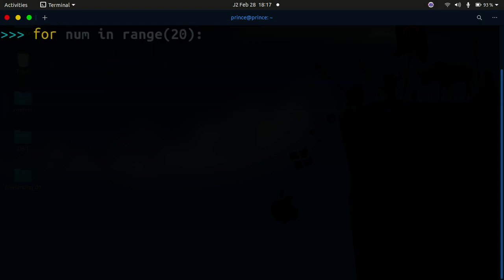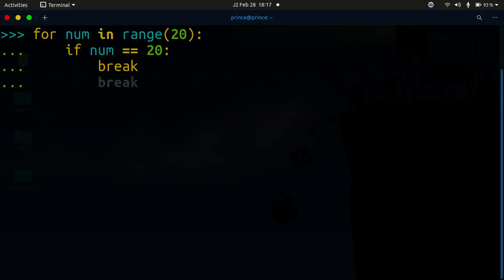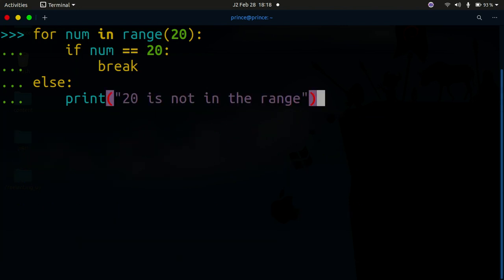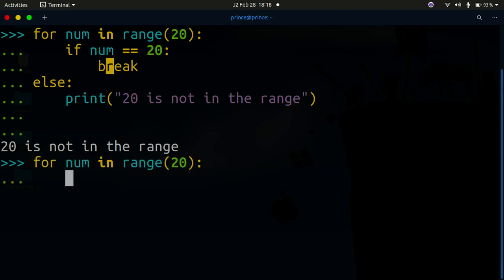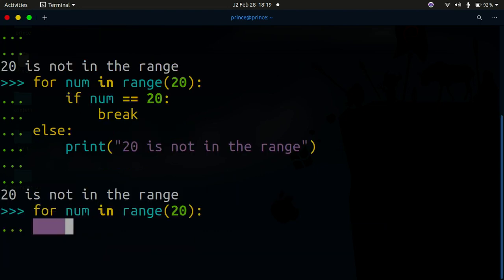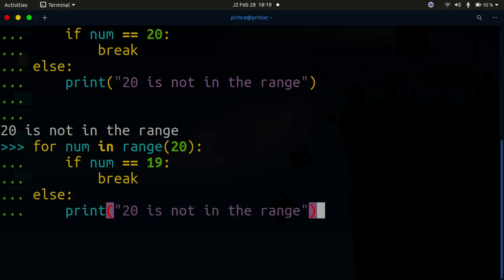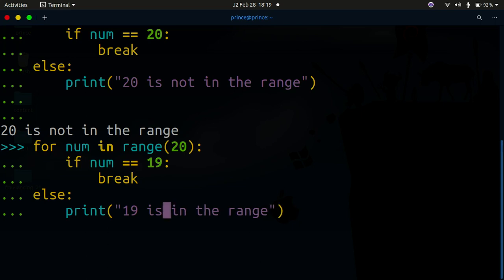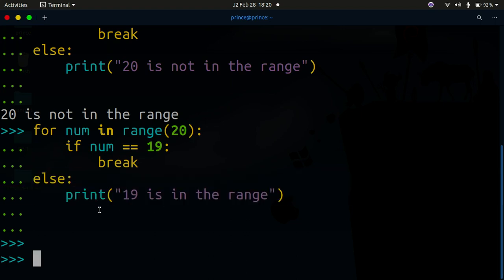for-else syntax Python | Python Tricks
for else Python syntax, weird XD